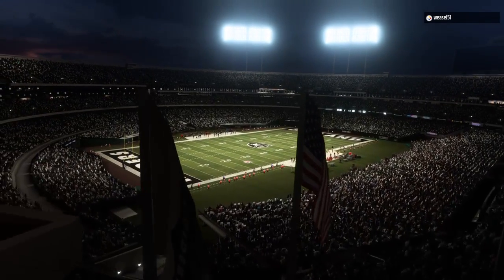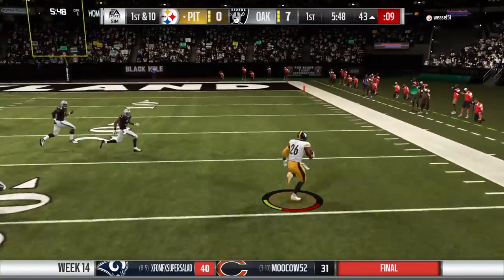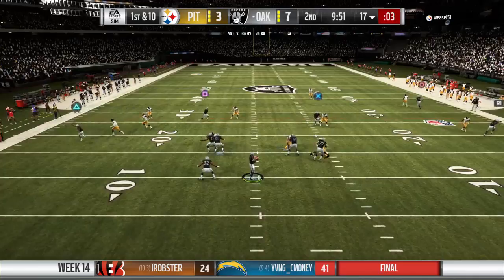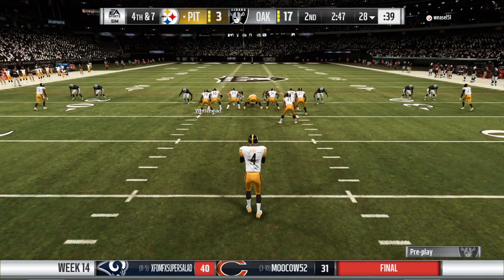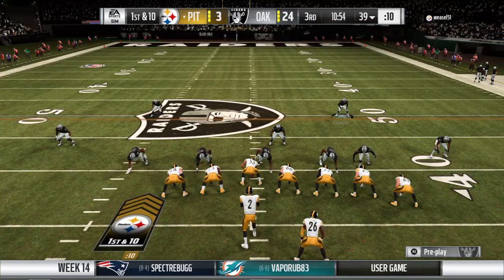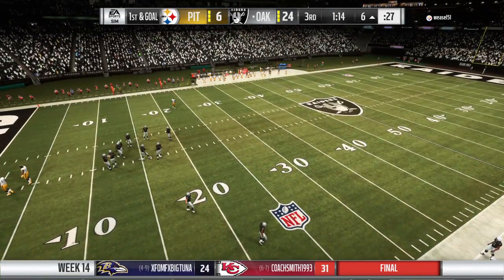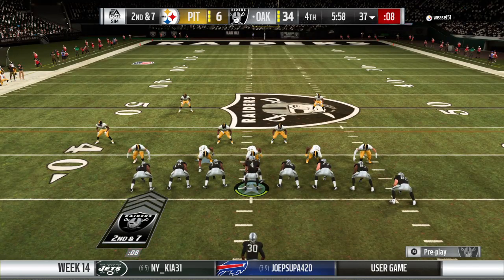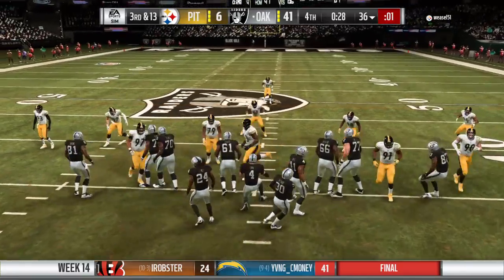xJonny2134x's Live PS4 Broadcast